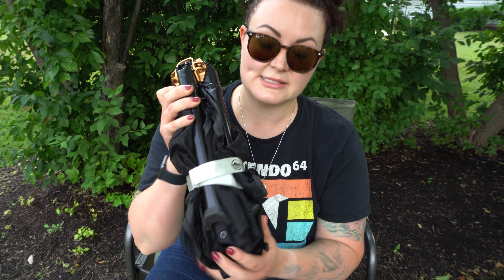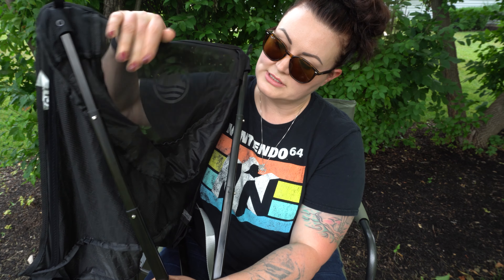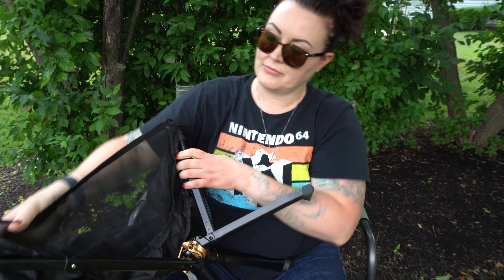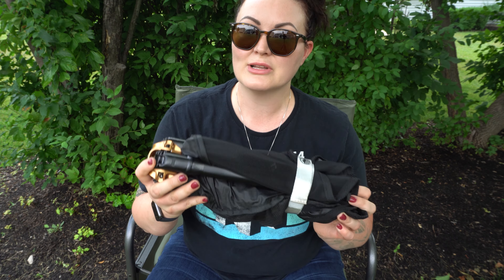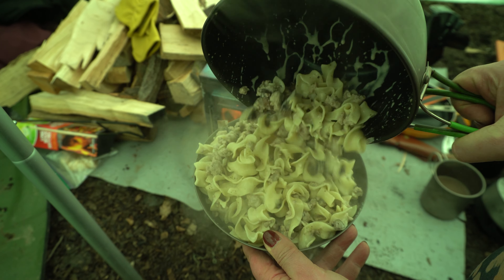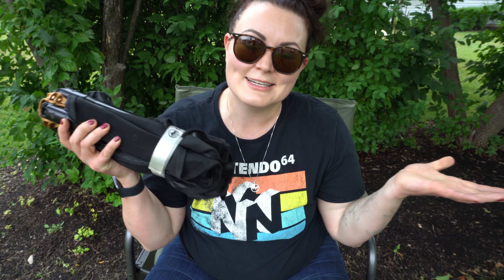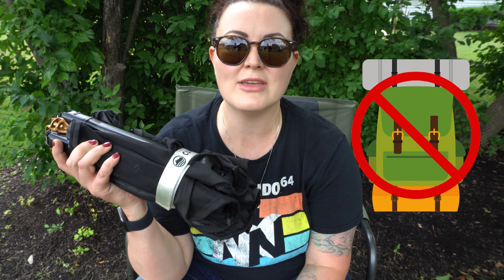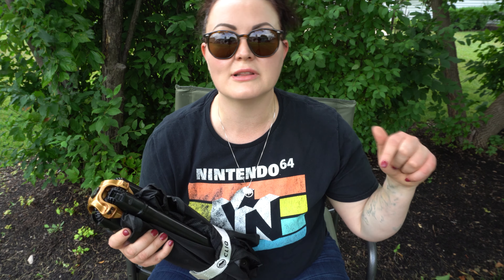CLIQ Chair Review After One Year of Use | Unbiased and Unsponsored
Thinking of purchasing a CLIQ chair but need more info? Look no further! After using the CLIQ camping chair for over a year, I am ready to give you my full unbiased review.

I kept this video short and sweet for you. First, we will go over the specs of the CLIQ chair and then we will talk about my impressions. Chapters are listed below if you would like to skip around.

Link to the CLIQ Camp Chair
Link to CLIQ Chair 2-Chair Carrying Case
Link to CLIQ Chair 4-Chair Carrying Case

Chapters:
0:00 Intro
0:21 Specs of the CLIQ Camp Chair
1:03 My Impressions of the CLIQ Camping Chair
2:34 How to Open and Close the CLIQ Chair
4:00 Sitting in the CLIQ Chair
4:18 Price and Value of the CLIQ Camp Chair
5:02 Best and Worst Uses for the CLIQ Chair
5:30 Purchasing Info for the CLIQ Camp Chair

Cameras and equipment used in this video:

Sony a6400
Sony Macro Lens
GoPro Hero 8
GoPro Hero 9
Rode Mic
Dell XPS 15
Phone Gimbal